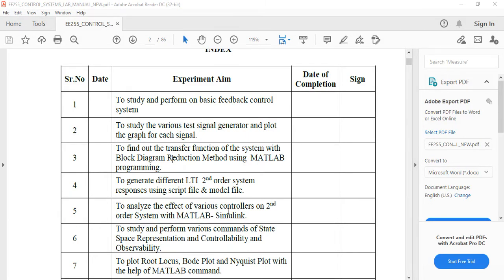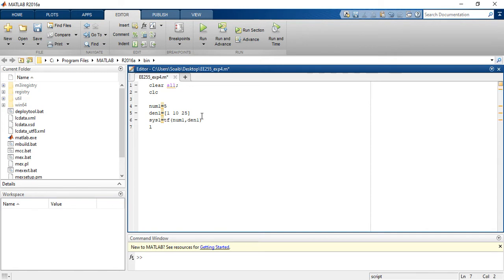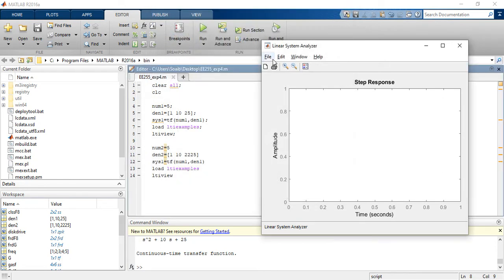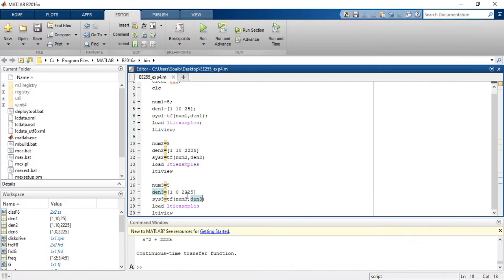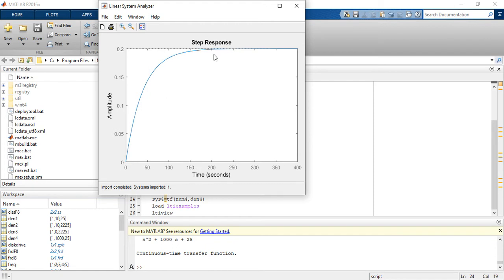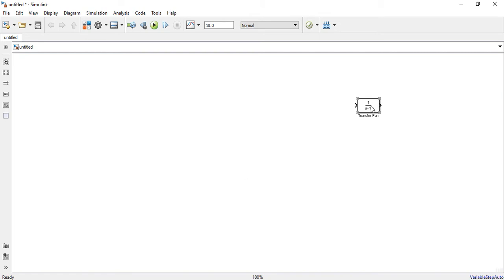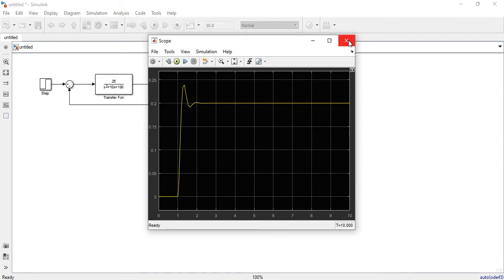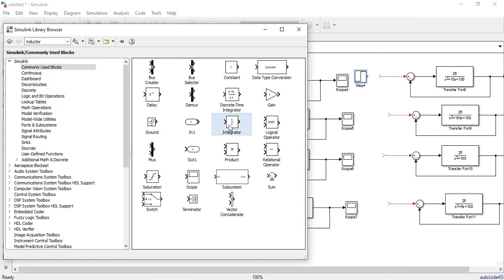EE255 EXPERIMENT 4 LAB 010 15042021